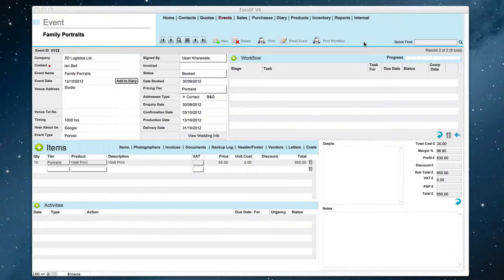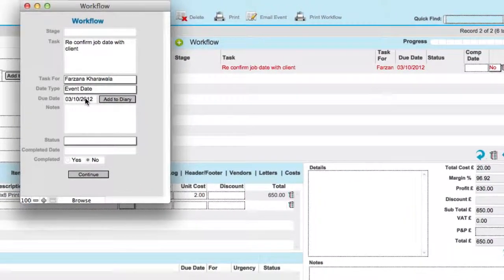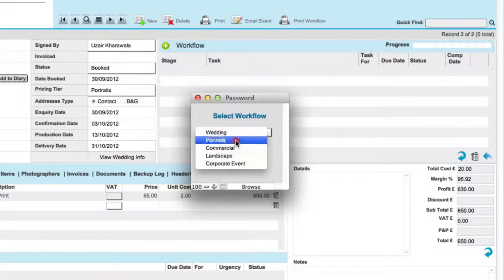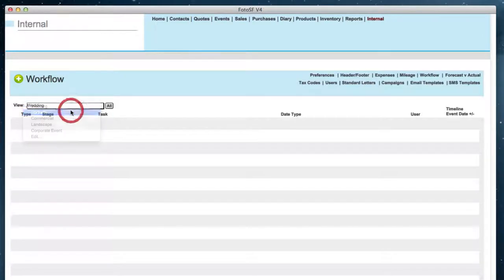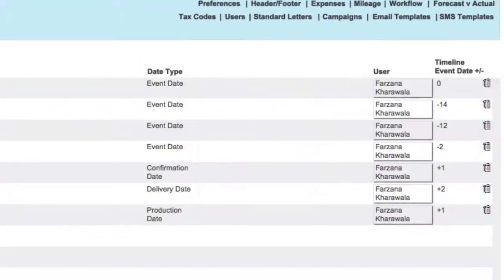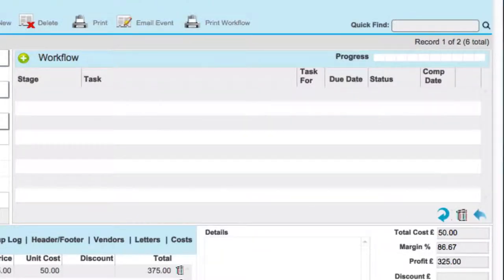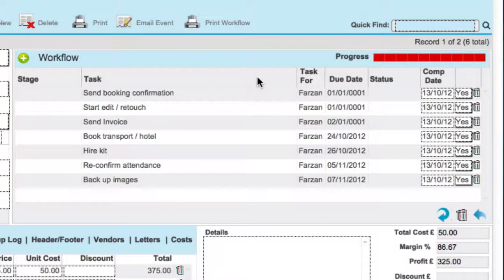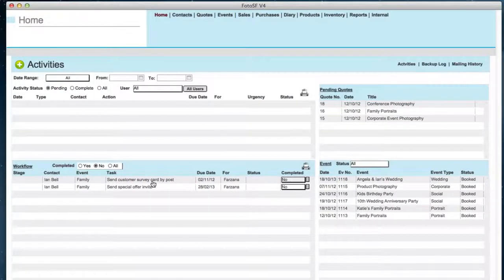Photography Studio Software | Workflow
Award-winning photo studio management software which helps you to manage your studio. Foto SF is the no. 1 photography studio software you need.